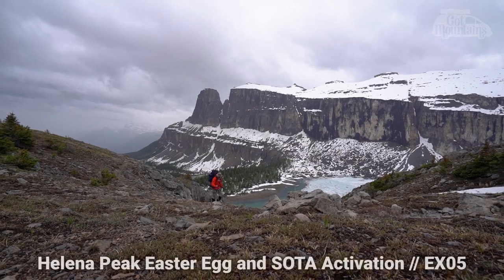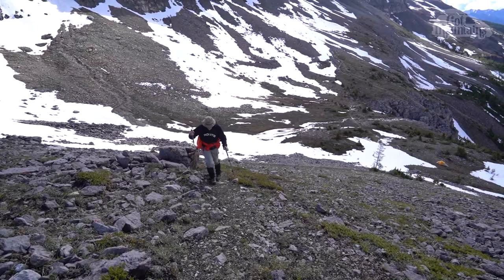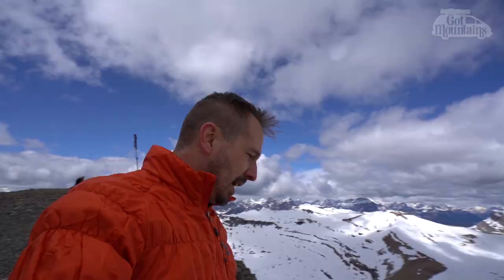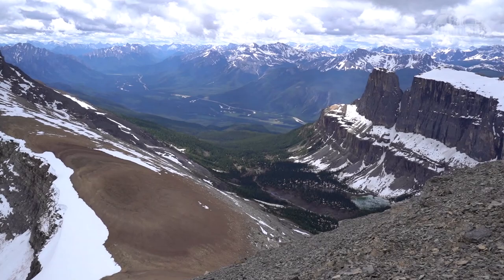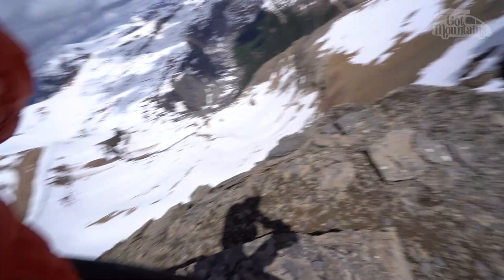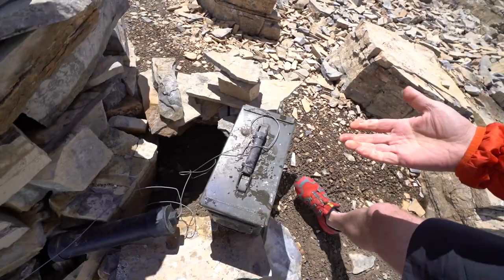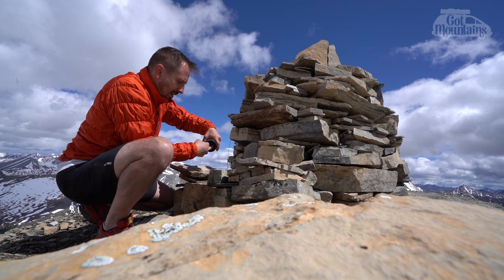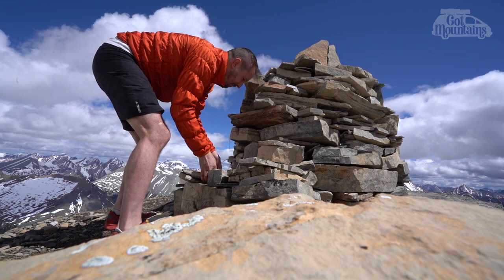Found EASTER EGG on remote Canadian SOTA summit! // EX05 // Adventures of Vanlife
No matter how many different things you see, there will always be something that surprises you. Today it was an easter egg on the summit of Helena Peak.

My friend Paul and I were doing a SOTA (Summits on the Air) activation and saw something that intrigued us. At first, we thought it was the summit cairn, which can get quite large in size, as people tend to add rocks to them every time they summit. But, things turned interesting when we realized it was a bit lower than the actual summit. That's when I decided to go investigate.

Before we get into that though, Paul's SOTA activation is a ham radio contest where ham enthusiasts get points for contacting from a summit, and others get points for contacting those on summits. It always amazes me how far a tiny little radio can transmit with the right setup. On this summit we contacted the following people:

AB6SO, Victor Black, California (USA)
W0MNA,  Gary Auchard, Kansas (USA)
NW7E,  Michael Kroh, Oregon (USA)
KF7WI,  Dwight Carlson, Washington (USA)
N4EX,  Richard Homolya, North Carolina (USA)
NQ7R,  Thomas Kramer, Arizona (USA)
VE6FI, Evan Cameron, Alberta (Canada)
W7AIA,  Timothy Kuhlman, Washington (USA)
W6MPD,  Stephen Debiddle, Washington (USA)

Now, once Paul (VA6MPM) was set up and working the radio, I decided to go see what this large cairn was for. As I approached, I noticed it looked more and more like an altar of some sort, with seating, etc. When I arrived, I found an ammunition case that contained the remains of two different people. It was something I had never seen before. Many people had left comments in the notebook as well as family who had visited a number of times.

Tour a DIY micro-camper that seats and sleeps up to 6 people! Fully outfitted RV with inverter, stove, heater, rock-n-roll bed, etc! Parts list below!